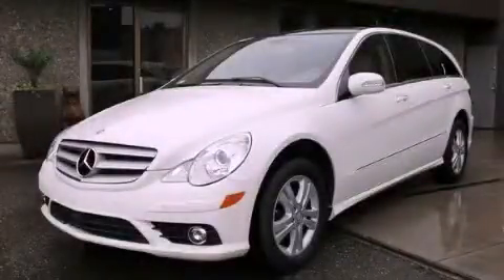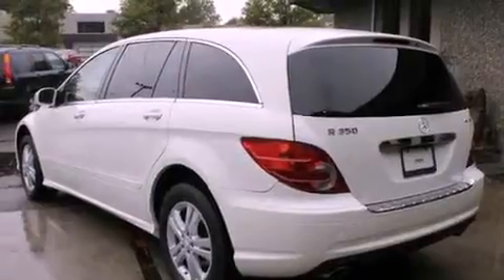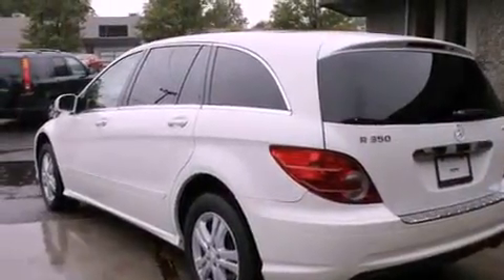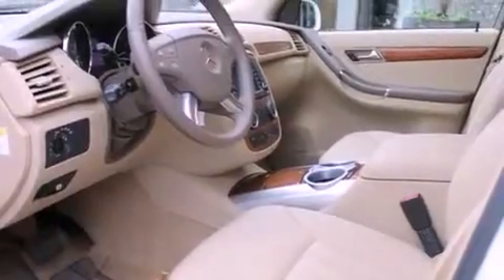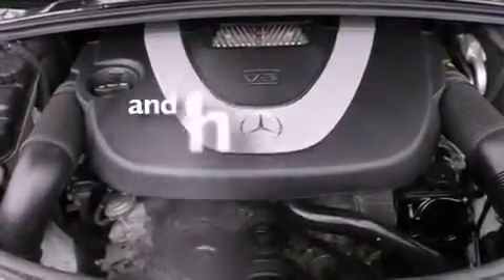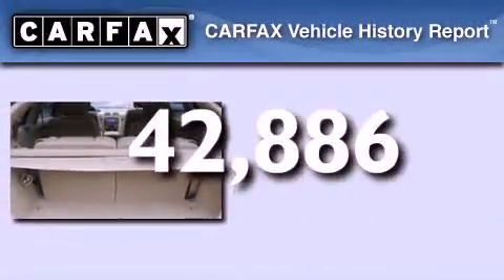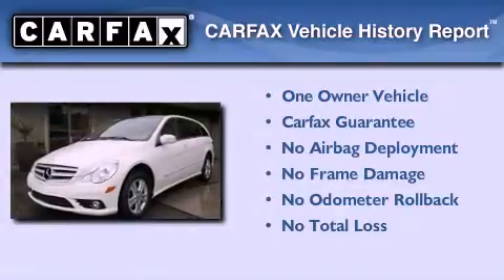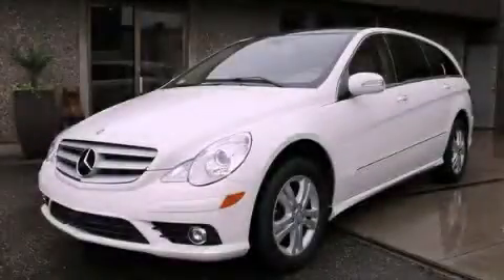2008 Mercedes-Benz R350 Seattle WA 98108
We are proud to present this 2008 Mercedes-Benz R350 .

 Year : 2008
 Make : Mercedes-Benz
 Model : R350
 Engine : 3.5L V6 DOHC 24V
 Trans . : Automatic
 Exterior : White
 Miles : 42,886
 Interior : Beige

 5910 Corson Ave S.

 Used 2008 Mercedes-Benz R350 Seattle WA